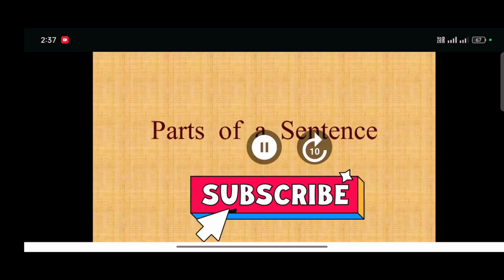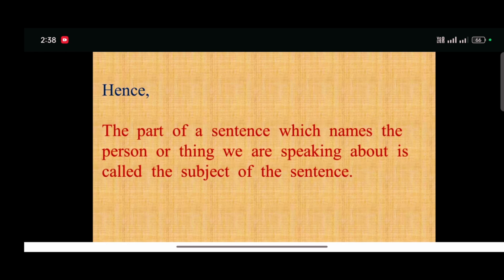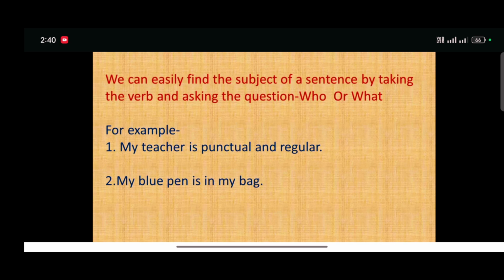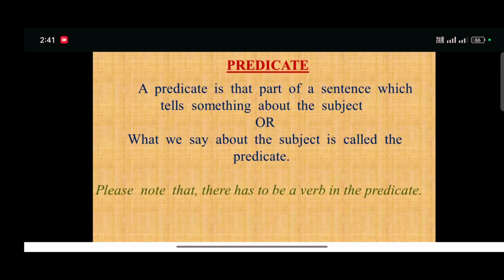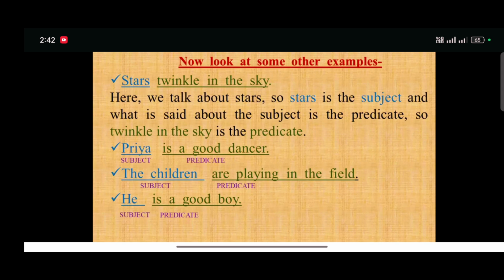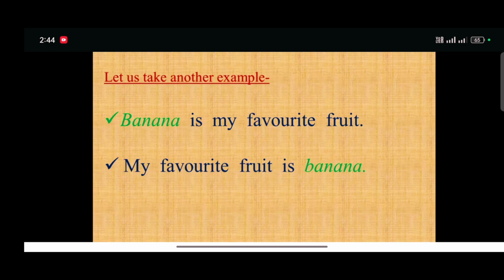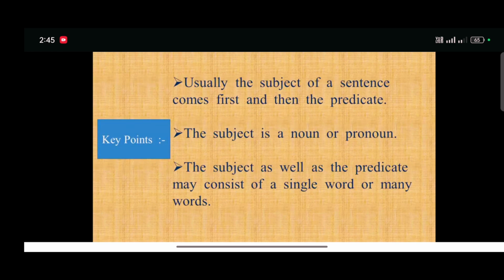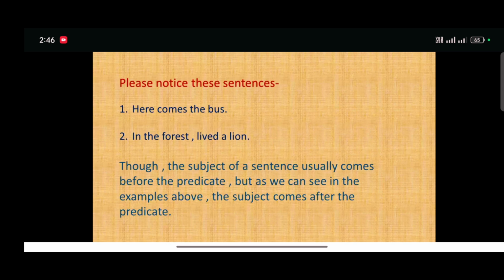Parts of a Sentence/Subject and Predicate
Bharatiya Inter College Parasipur Bhadohi
The purpose of this video is to make the students benefit from the rules of English grammar.